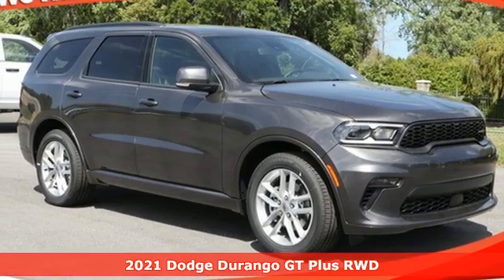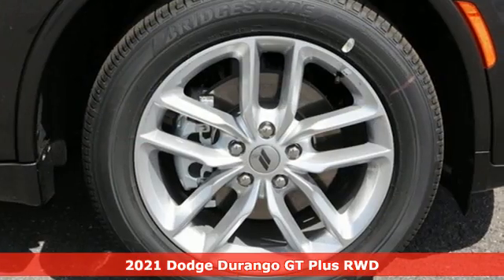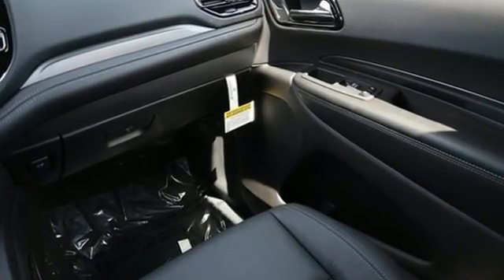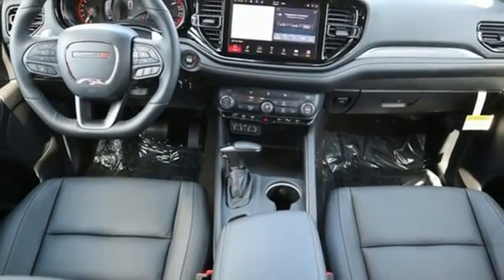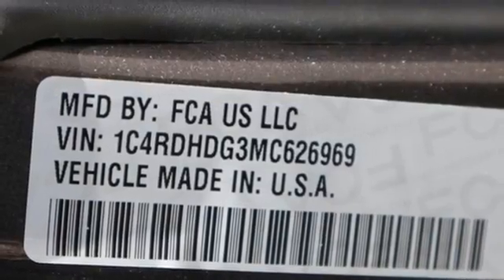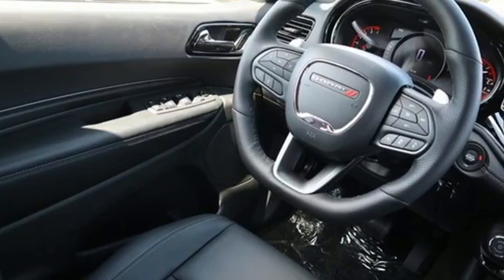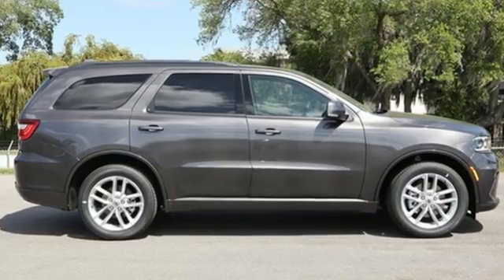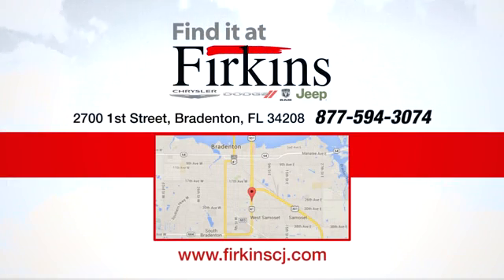New 2021 Dodge Durango Brandenton FL Sarasota, FL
Year: 2021
Make: Dodge
Model: Durango
Trim: GT
Engine: 3.6L V6 24V VVT
Transmission: 8-Speed Automatic
Color: Gray
Interior: Black
Stock #: D21282
VIN: 1C4RDHDG3MC626969
Granite Metallic Clearcoat 2021 Dodge Durango GT RWD 8-Speed Automatic 3.6L V6 24V VVTbrbr19/26 City/Highway MPG Price excludes tax, title and all other fees and includes all applicable rebates. $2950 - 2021 National Retail Consumer Cash 21CM1. Exp. 03/31/2021 $750 - Chrysler Capital 2021 Bonus Cash 20CM5. Exp. 03/31/2021 $750 - Southeast Dodge Performance Days Bonus Cash SECMT. Exp. 03/31/2021

Address:
2700 1st Street